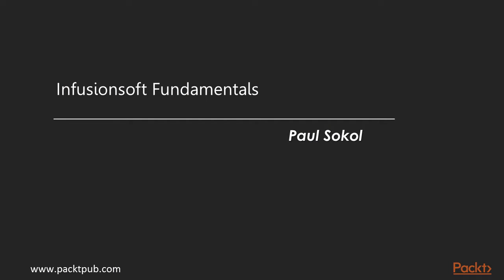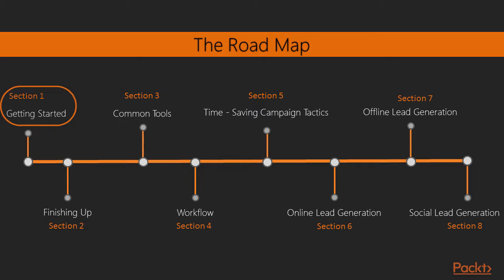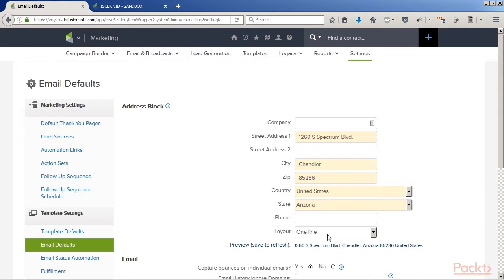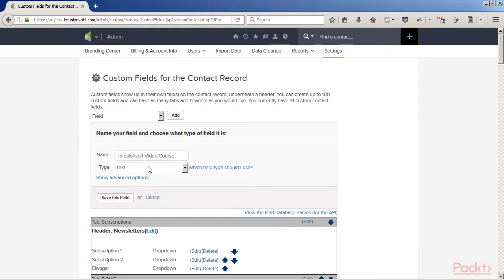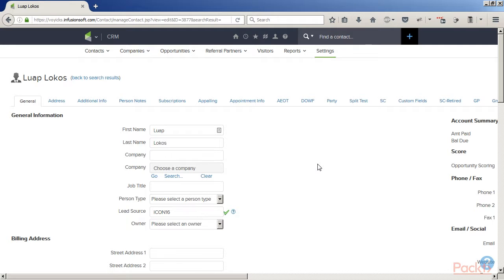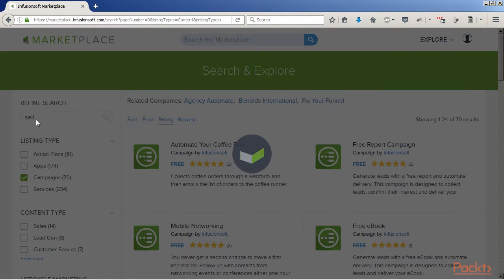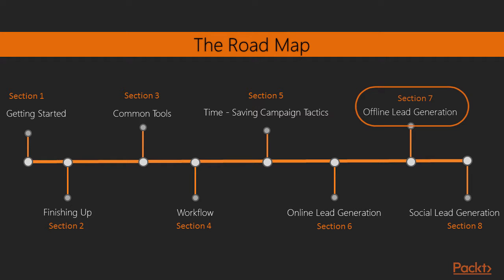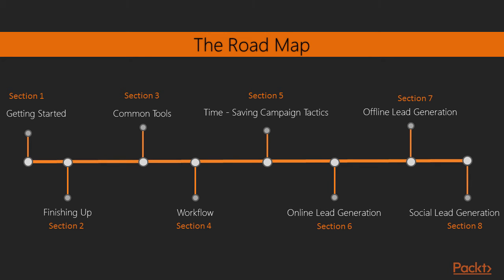Infusionsoft Fundamentals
Learn about its fundamental functionality and lead generation from one of the world's foremost Infusionsoft experts

Learn how to use Infusionsoft's common tools
Become an expert in online, offline, and social-lead generation
Get your marketing campaigns up-and-running in no time
In Detail

Infusionsoft Fundamentals aims to provide those who are new to Infusionsoft with an introduction to the tool.

After taking this course, you will be able to:
This video is a practical, step-by-step guide; it starts by focusing on initial user setup and helps you master key tool competencies in easy stages. Afterwards, it transitions into different recipes for lead generation. The video also walks you through online, offline, and social-lead generation.